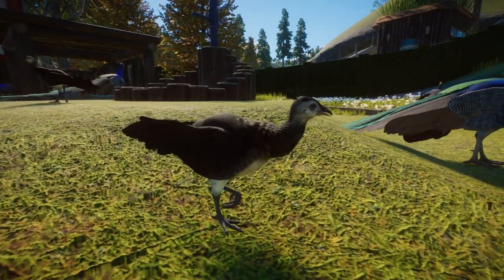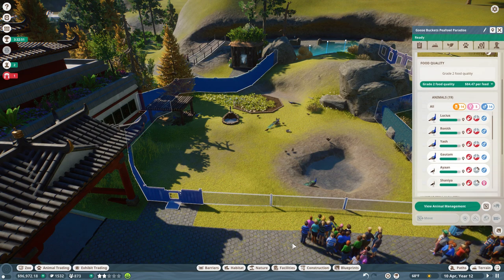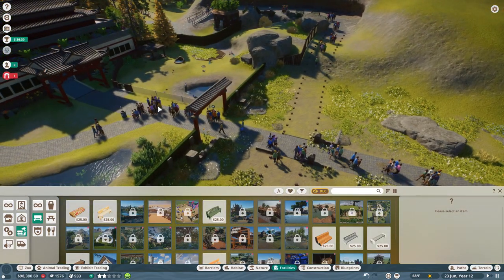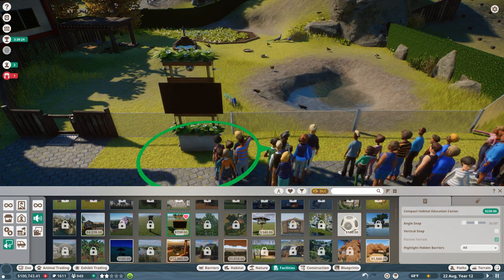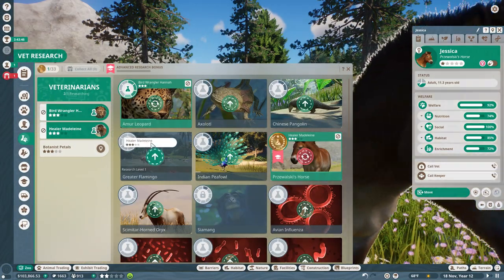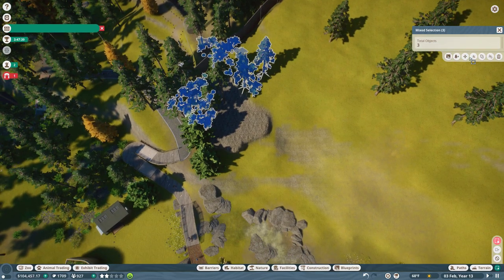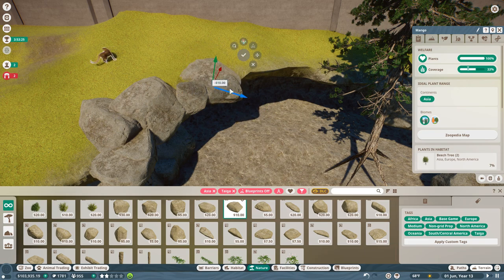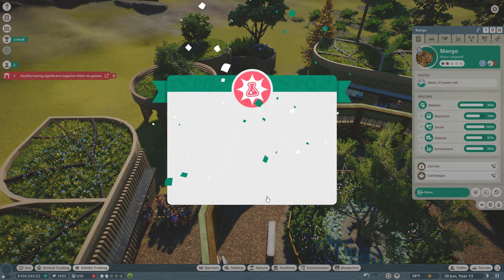Dreams of Fields Full of WILD HORSES!! 🐎 Planet Zoo: Wild Horse Rescue! • #9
Turtlerock Wildlife Orphanage needs your help. Based on the stunning Gorkhi Terelj National Park in Mongolia, profit is an afterthought as you primarily aim to rescue, raise, document and release as many species as possible. Power your zoo using renewable energy, foster plant diversity, and teach your visitors the importance of sustainability. Are you up to the task?

🌿💚 Stay curious!! 💚🌿